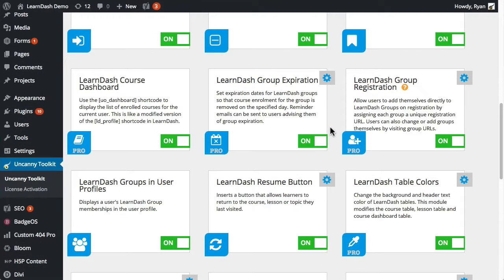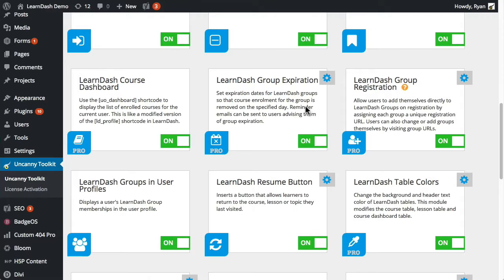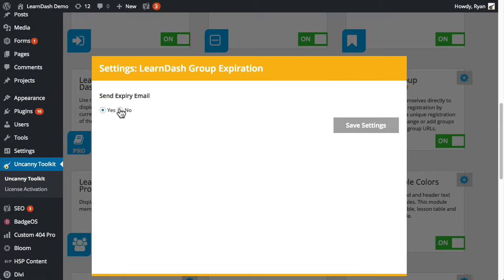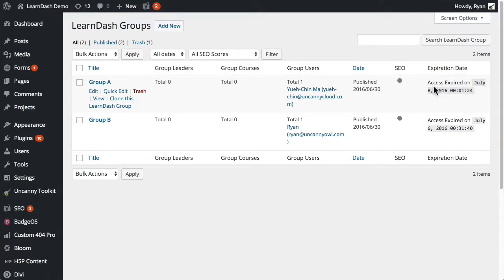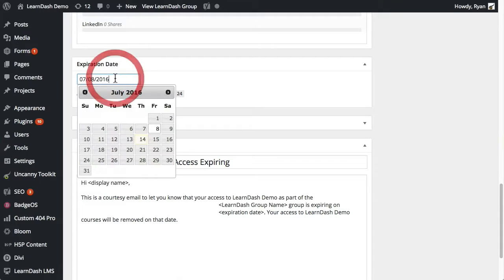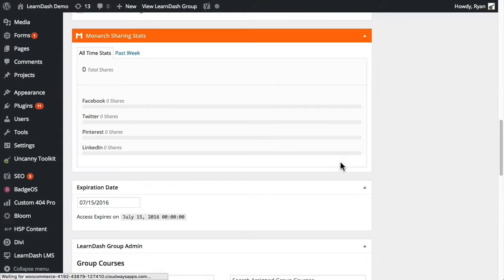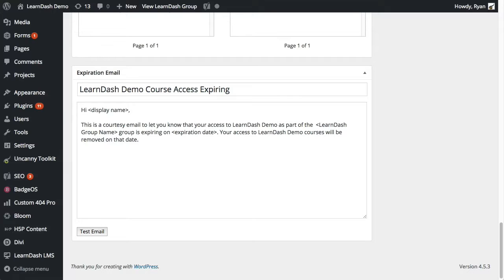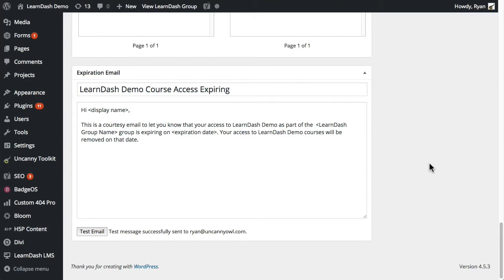LearnDash Group Expiration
Use the LearnDash Group Expiration module to remove a group’s access to courses on a specific calendar date.

More information about the Pro suite of modules for the Uncanny LearnDash Toolkit is available